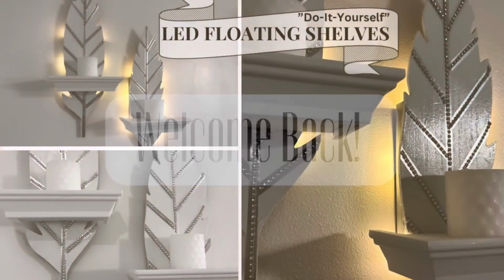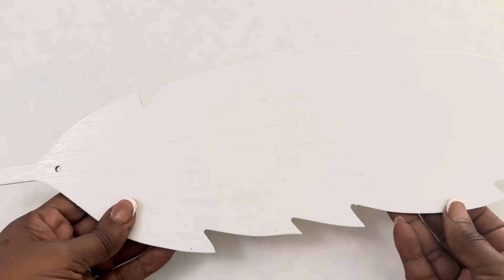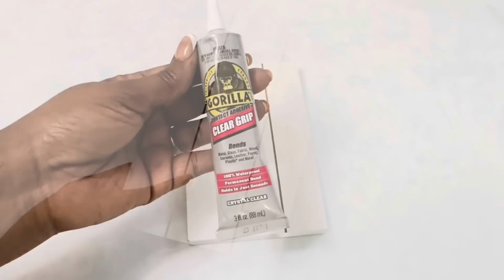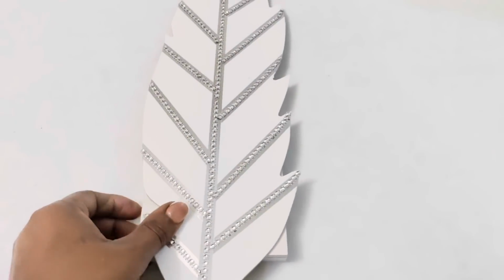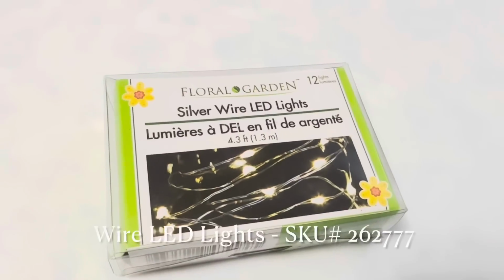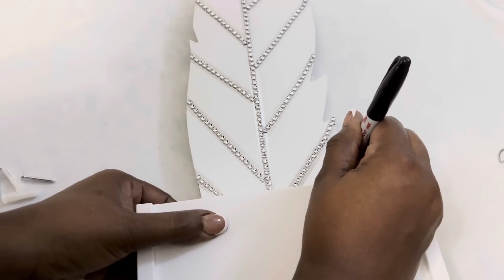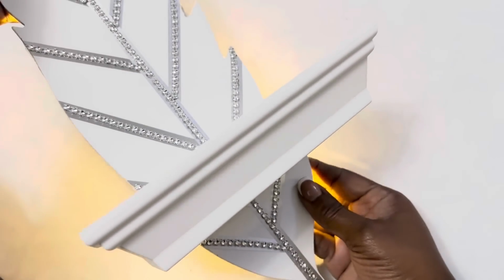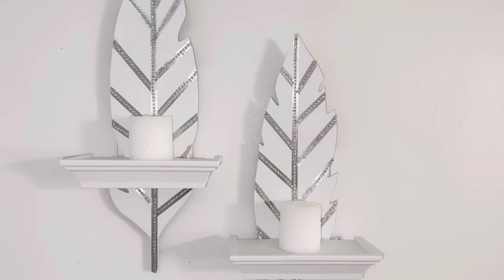DOLLAR TREE LED Floating Shelves || $1.25 Store DIYs That AREN’T Useless!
In today’s video, I show you how I made beautiful LED Floating Shelves using inexpensive items from the Dollar Tree  (and Shein). I hope you enjoy the video! 💕